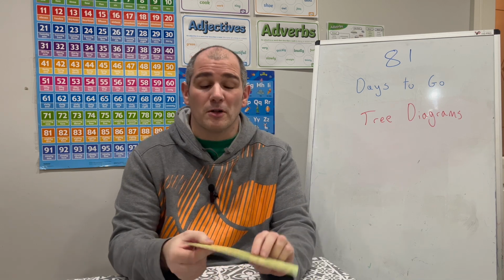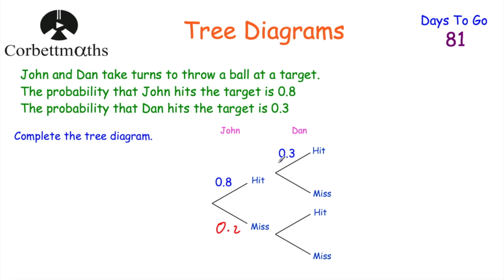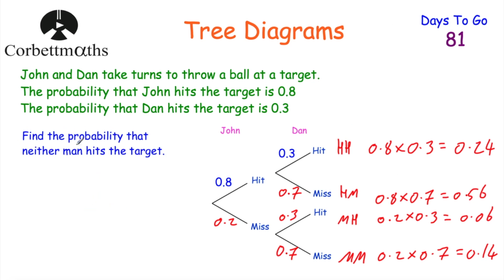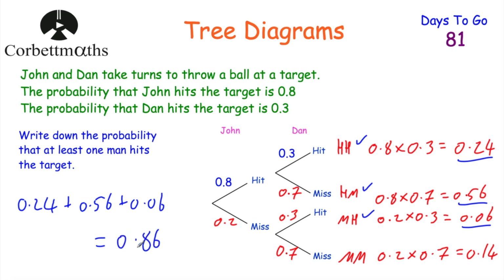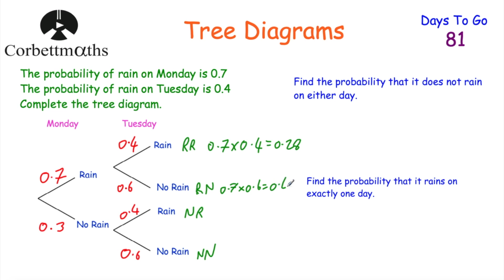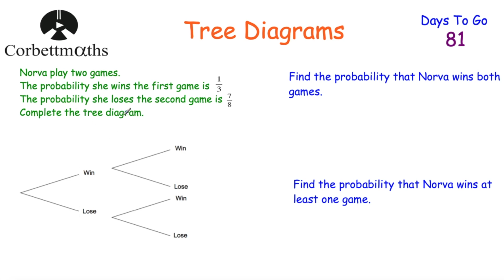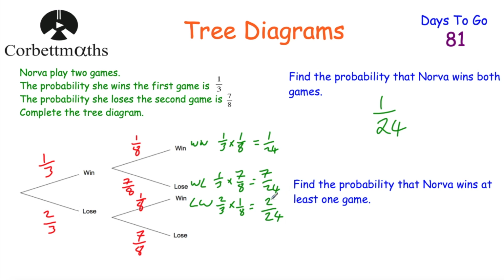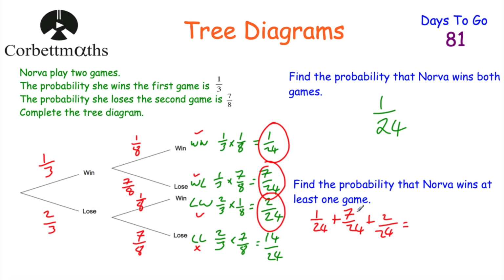GCSE Foundation Revision - 81 Days to Go - Corbettmaths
Today we're focussing on Tree Diagrams.

00:00 - Intro
00:42 - Tree Diagrams
05:32 - Your turn 1
08:06 - Your turn 2
12:30 - Summary